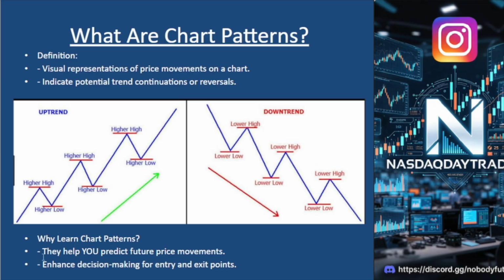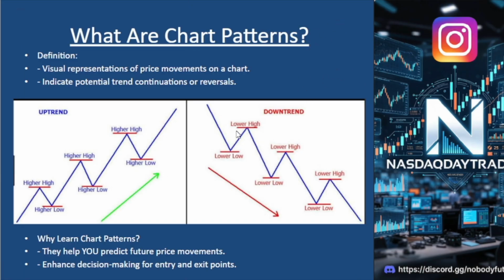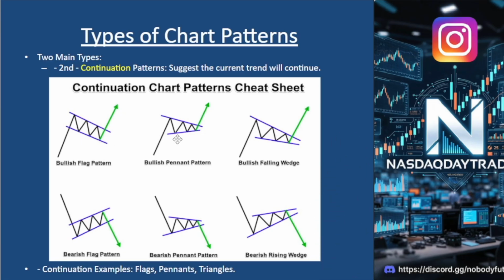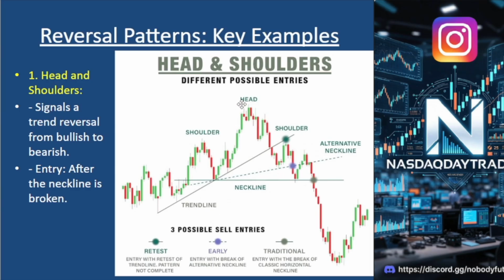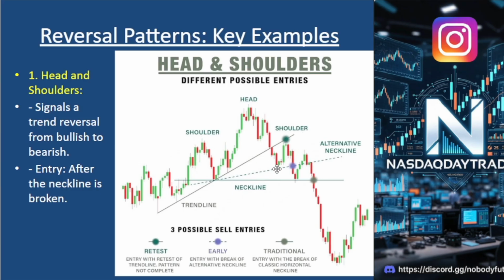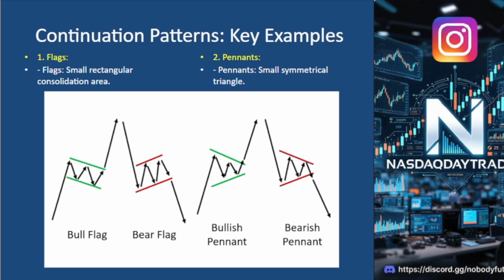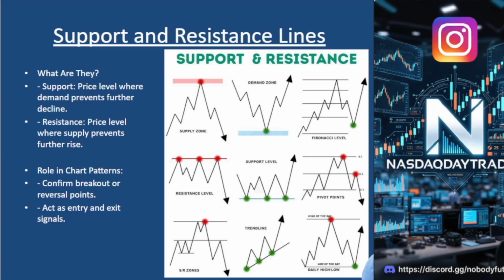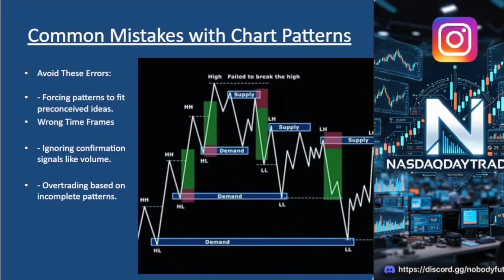The Ultimate Chart Patterns Trading Course (Expert In 1 Hour)tradingstrategy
Live Charting
Chart Levels
Live Discord Analysis

Day trading SPY options (SPDR S&P 500 ETF) can open the door to real, steady profits — even for traders starting with less than $1,000. With the right structure and discipline, hitting $100+ days isn’t a fantasy; it’s absolutely achievable.

Here’s what you’ll get:

Daily game plan outlining market conditions, potential setups, and what I’m watching before the bell.

Annotated SPY charts highlighting critical levels, zones, and reaction points.

Full access to our Discord, where I’m actively breaking down price action, calling out thoughts in real time, and answering trading questions.

SPY continues to be one of the most approachable and reliable tickers to trade. It’s simple enough for new traders to understand, yet deep enough for experienced traders to sharpen their strategy and scale up. I’ll be releasing videos that walk you through exactly how SPY moves, how to read it cleanly, and how to identify high-probability trade opportunities with confidence.